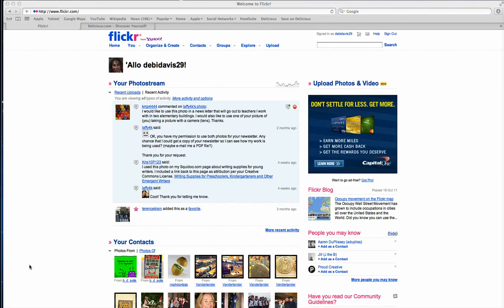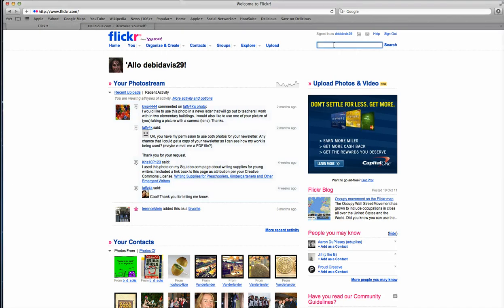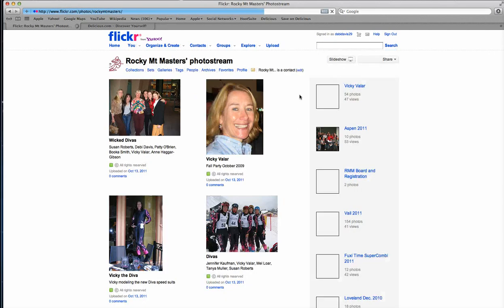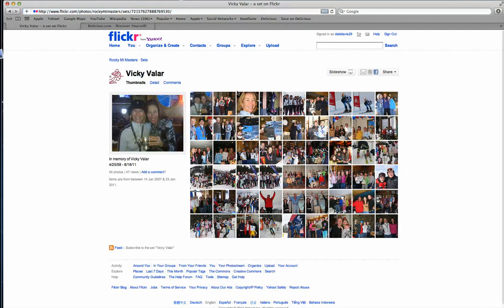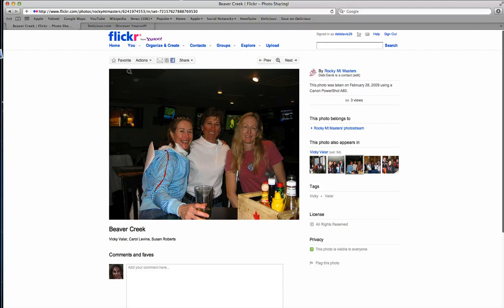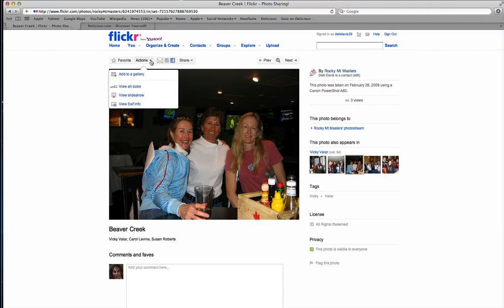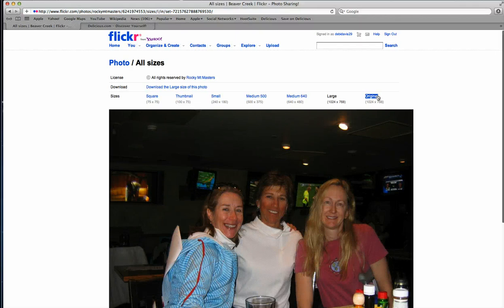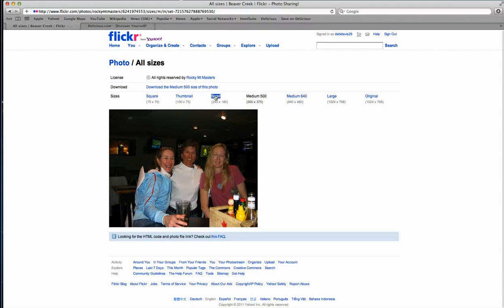How to download from Flickr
Demonstration of how to download a photo from Flickr.